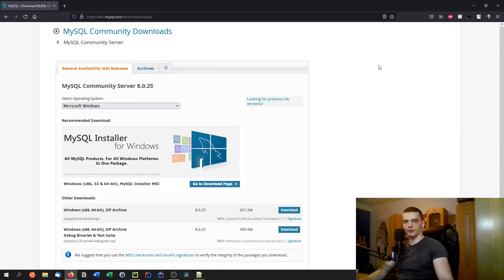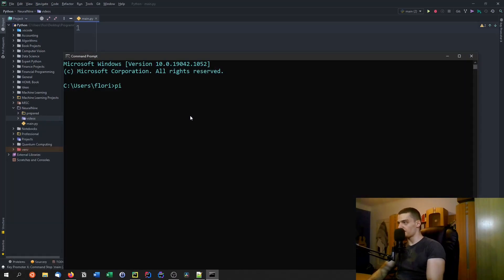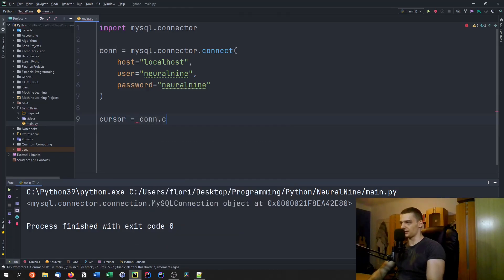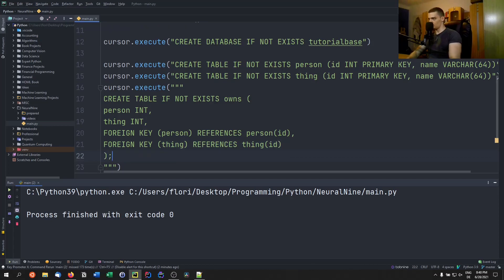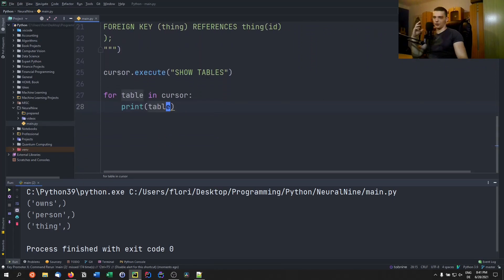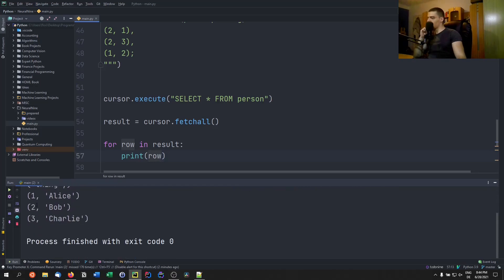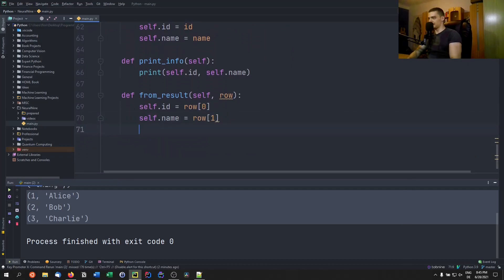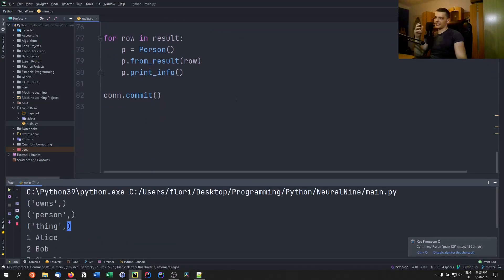MySQL Basics in Python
In this video we learn the basics of MySQL with Python.